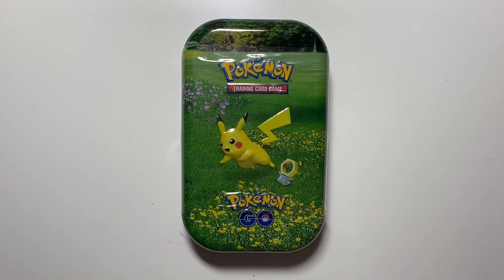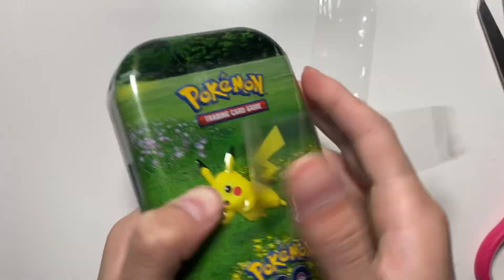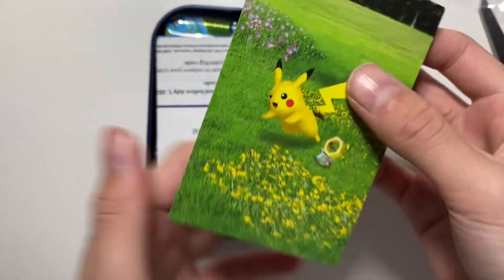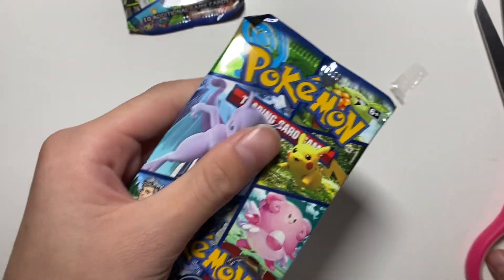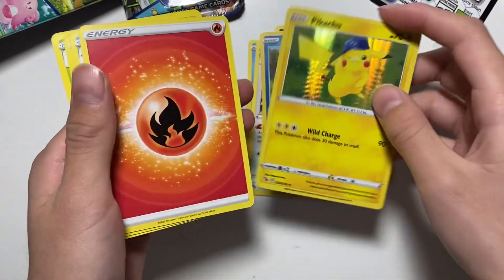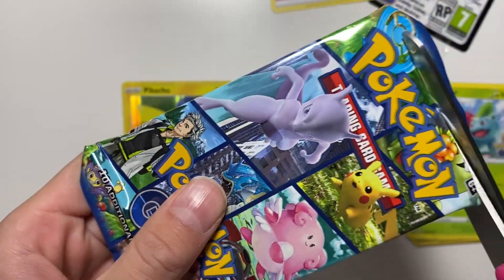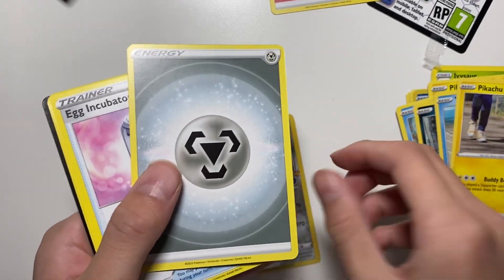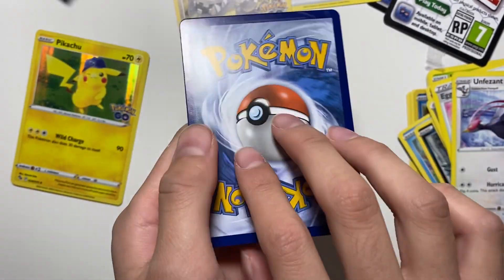Pikachu Tin - ULTRA RARE UNBOXED!!!!!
Even more hashtags